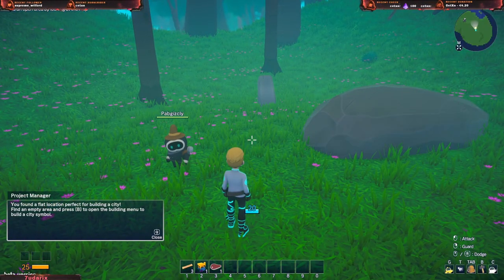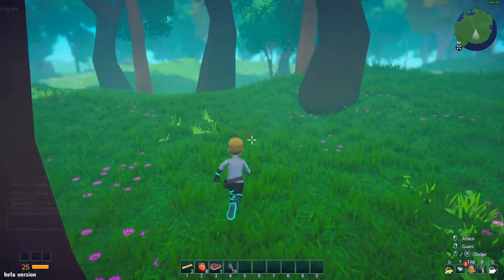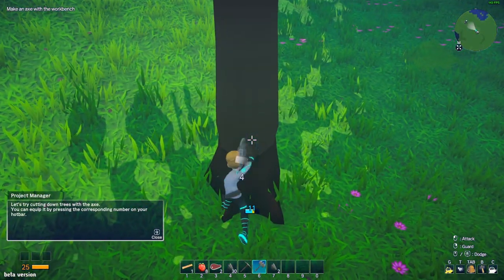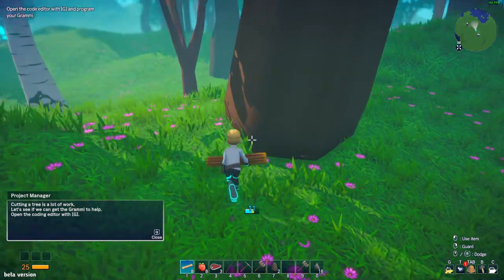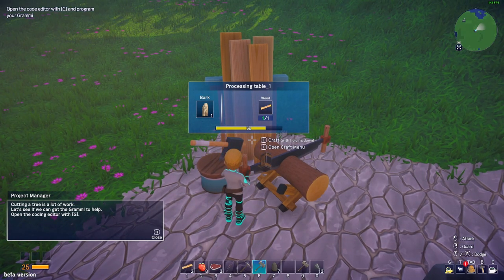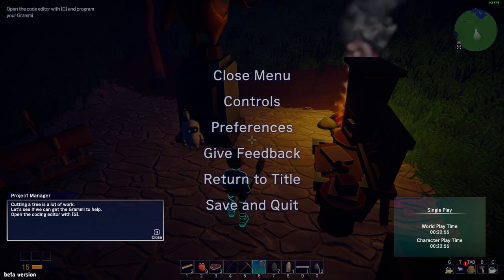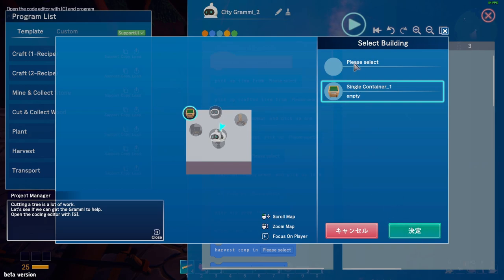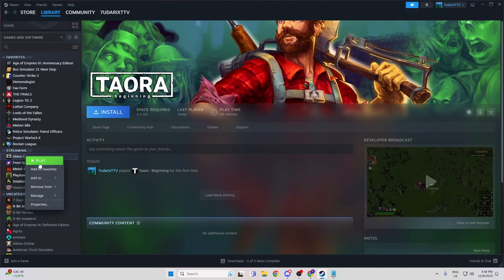Omega crafter new survival game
Game is not out yet will be released soon!

Thanks for choosing Lycoris. We can't wait to share countless adventures and unforgettable gaming